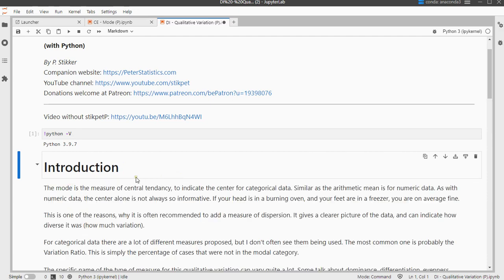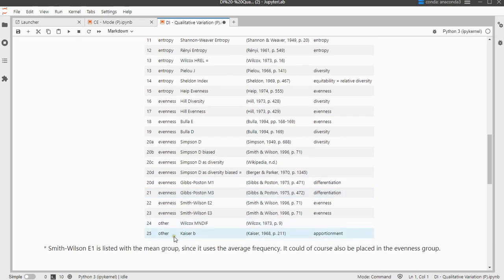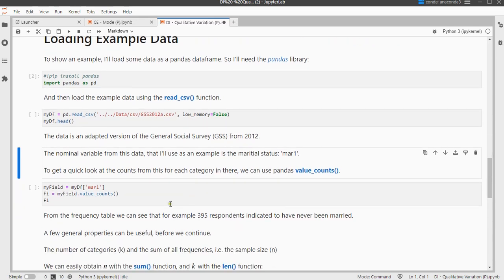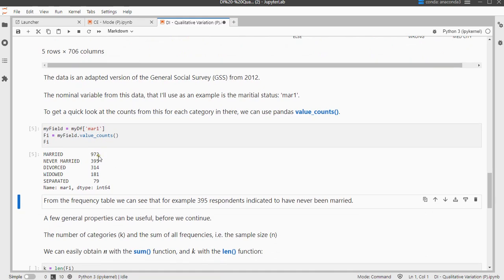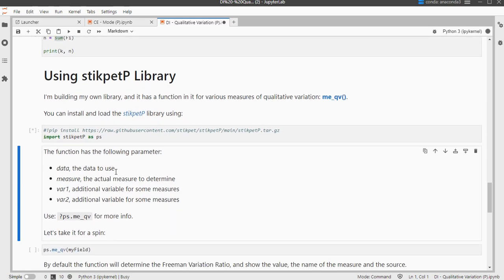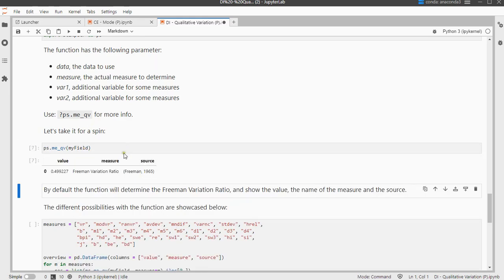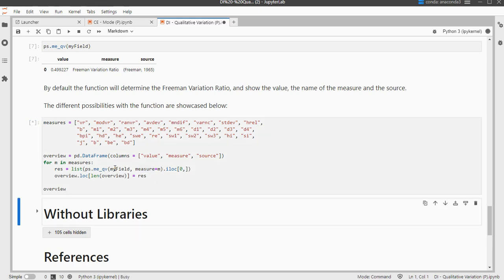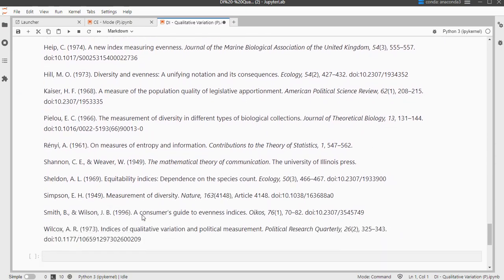Python - Measures of Qualitative Variation with stikpetP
Instructional video on determining 25 different measures of qualitative variation with Python and the stikpetP library.